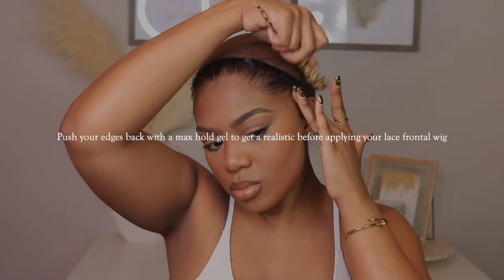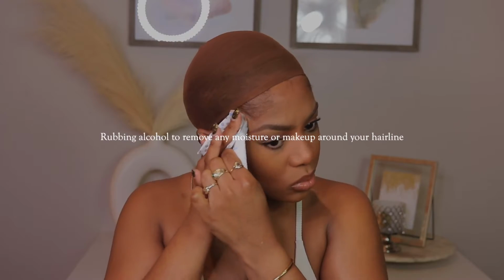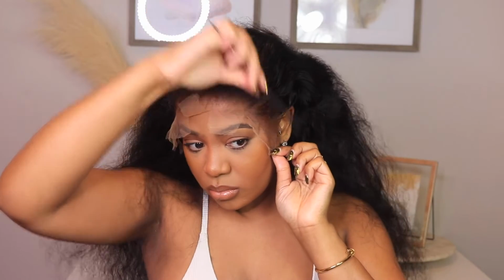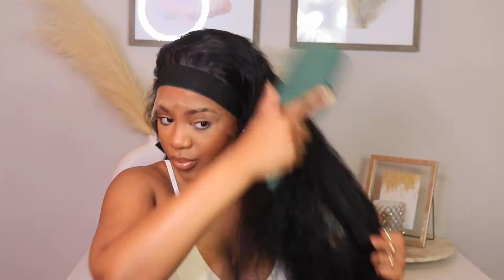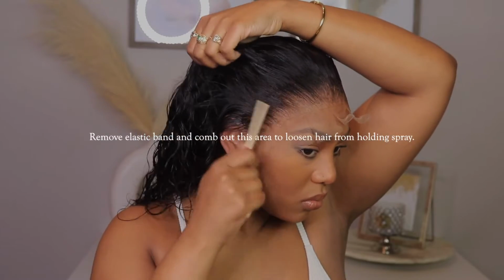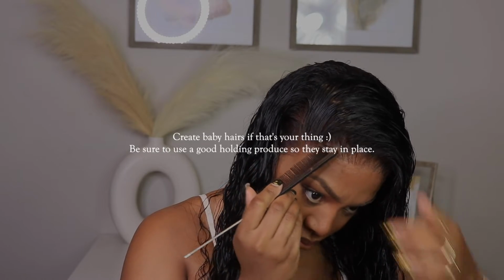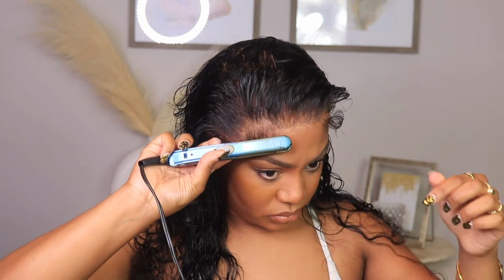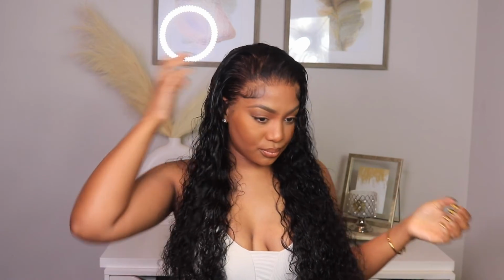LOOSE DEEP WAVE LACE FRONTAL INSTALL! MELT YOUR LACE LIKE A PRO! Ft. Wiggins Hair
Hair details: 24 inches loose deep wave 13*4 HD lace frontal wig 200 density

3.NEW V part wig! More Natural➤